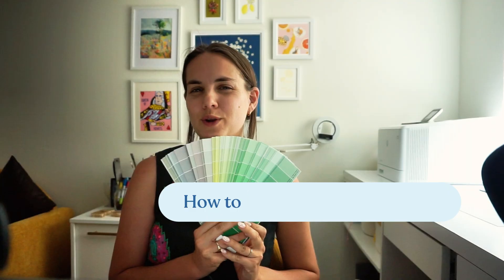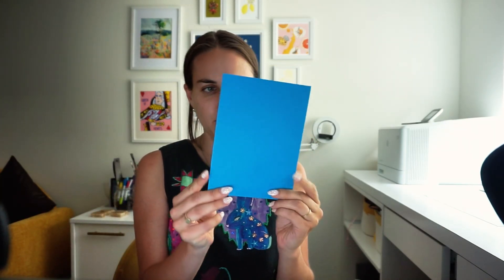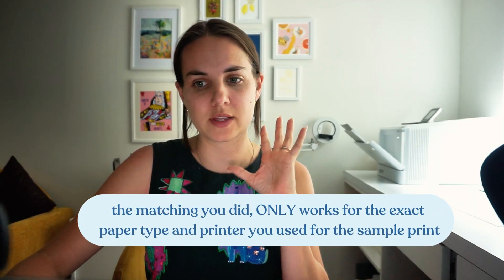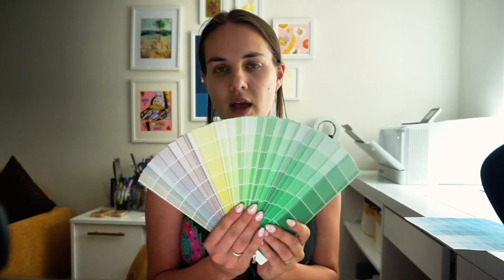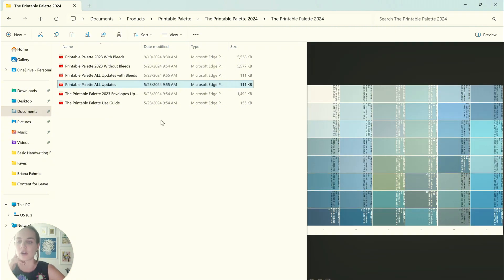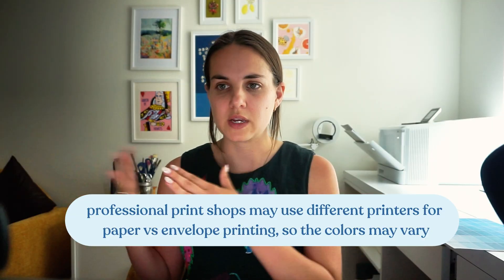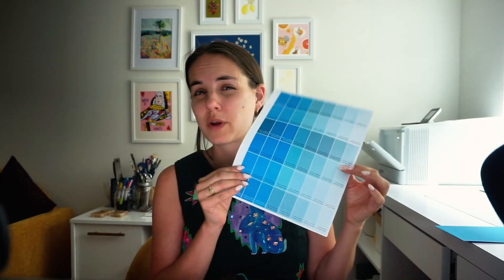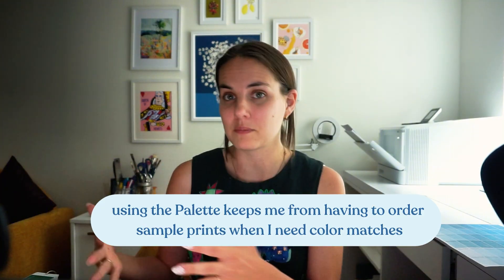How to Use the Printable Palette for Perfect CMYK Color Matching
🎨 Struggling to match colors perfectly with digital printing? In this tutorial, I’ll show you how to use the Printable Palette for accurate CMYK color matching in your stationery designs.

You’ll learn how to print, compare, and select colors so your final products look exactly how you envisioned—no more disappointing color surprises!